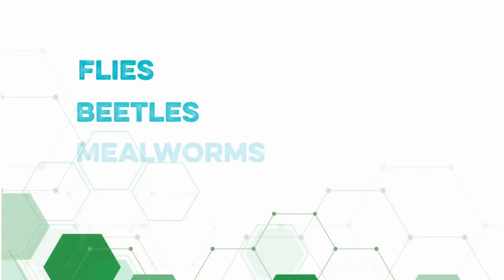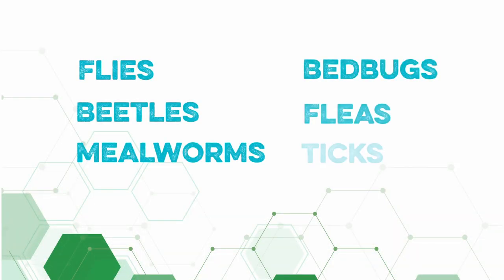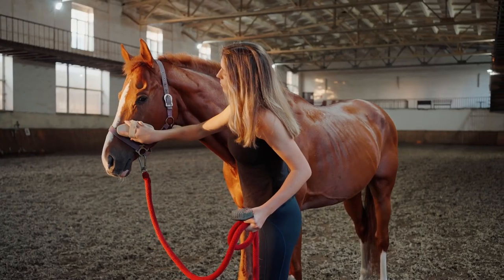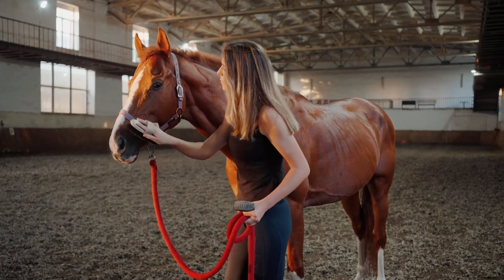How to Treat Horse Mites (Naturally!)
Horse Mites are a pain to deal with, but can also jeopardize the health and happiness of your horse.

So what should you do if your horses face this microscopic threat? How can you kill these pests without harming your horses? Let's talk about treating feather mites without threatening your horse with harsh chemicals.

Feather mites (a.k.a. chorioptic mites) are the most common type of mites in horses. A feather mite likes to feed on skin debris, and if there's enough food, adult mites adult mites can survive on a host for almost 70 days. Mites live in horse's hair and the crusts on their legs.

Mites' presence on horses leads to discomfort, itching and possibly even health complications. If left untreated, a feather mite infestation can lead to open sores, hair loss and damaged feathers. These issues, if prolonged, can threaten your horse's wellbeing.

One elevated issue feather mites can cause on horses is chorioptic mange, which is essentially a hyper-irritated skin condition caused by feather mites. Chorioptic mange causes horse's skin to be dry, which leads to dandruff. This which allows for harmful fungi and bacteria to thrive, which can lead to mud fever.

Feathered horses have characteristically long hair on their lower legs, which makes a perfect home for these particular mites. This is why chorioptic mange is sometimes refereed to as leg mange. Other types of mange include mane mange, demodectic mange, psoroptic mange and sarcoptic mange, the latter of which is the most severe and most rare.

A mite infestation on your horses can typically be identified by lots of scratching and instances of irritated skin. If there's a really bad infestation, horses will even stamp their hooves due to discomfort. Lower limbs affected my mange can develop scaling and skin thickening, which could even get infected if left untreated. And to make it worse, some horses are allergic to mite saliva and have an allergic reaction that comes with intense itching, called sweet itch.

If your horses are itching and expressing discomfort but you're not certain that it's because of mites, you can ask your vet to do a clinical test called a skin scraping. Your vet will shave the feather to get some dead skin cells from your horse, then look at the cells under a microscope to determine if there are clinical signs of a mite infestation.

Usually, a skin scraping is not necessary to tell if your horse has mites. However, it can help tell you for certain the species of mites your horse is infected by and if there are any specific steps you need to take to fight them. If your horse is itching and has irritated skin, you can generally come to the conclusion that they are battling with mites.

There are a few options for treating chorioptic mites, including injectable wormers, topical treatments, nutritional supplements and, our favorite, all-natural mite spray Desecticide.

Though originally designed as a treatment for mites and darkling beetles on chickens, Desecticide has proven to be an effective treatment for mites on horses and other livestock as well.

Desecticide is a non-toxic insecticide based on essential oils and surfactants. It's safe to spray in horse stables and directly on horses. It kills insects on contact by suffocating live mites and their eggs.

Pests cannot build resistance to Desecticide, so you don't have to worry about rotating products. There is no re-entry wait time or re-application limit, and it is safe for the environment.

Safely kills soft-bodied insects, like feather mites, harvest mites and straw itch mites

Can be used in horse facilities and directly on horses and other animals

Pests will not build resistance

No application license or veterinary assistance required

Desecticide it is just as effective on mite populations that impact horses. While homemade remedies can help out, they really can’t eliminate a mite infestation like Desecticide can. And while traditional pesticides can be effective, they can be expensive and expose you and your horses to harsh chemicals.

One of the best benefits of Desecticide is that you can spray it in your stable and directly on horses. No need to worry about taking them out and making them wait before returning to their home! Your equine friends will be completely unbothered by this pest control spray.

Desecticide is effective in 24 hours, so you can get rid of your infestation quickly. Bugs can’t build resistance to Desecticide, and there is no-reapplication limit. So you can use Desecticide until your mite problem has been solved. Plus, Desecticide is safe for the environment, so no need to worry about your garden, pasture or lawn being hurt by it.

Desecticide can be applied easily by you- no professional services needed! Simply apply 6 ounces of Desecticide per ½ gallon of water and apply with a sprayer around the stable. Mist your horses where the mites are.